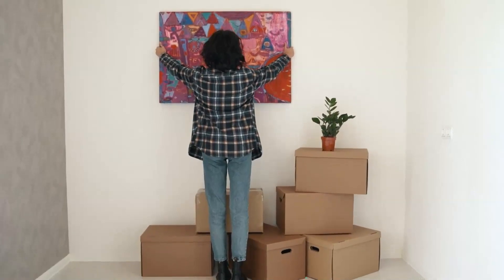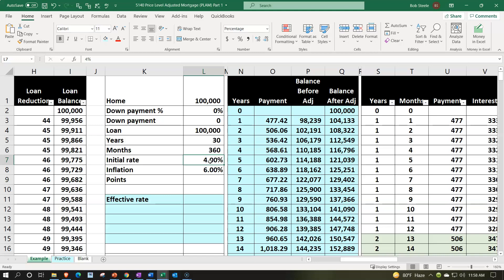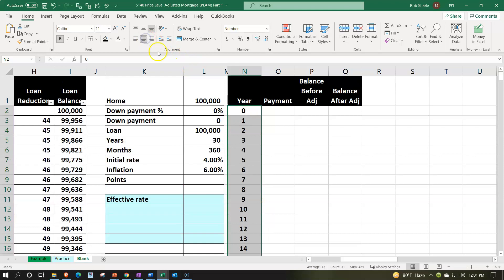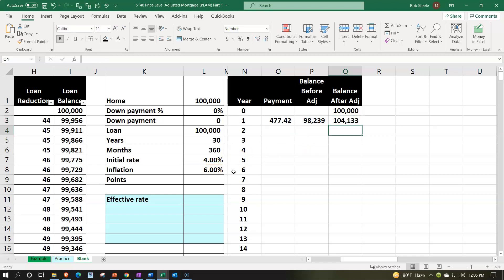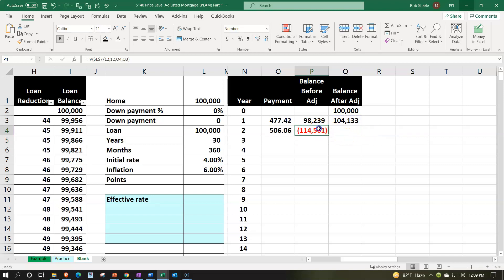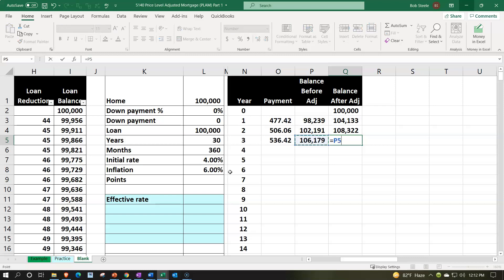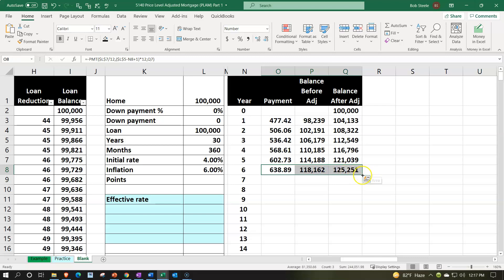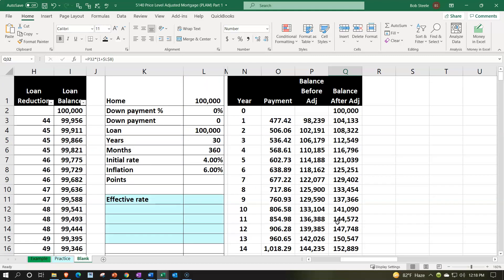Price Level Adjusted Mortgage (PLAM) Part 1 5140 Real Estate Investment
Price Level Adjusted Mortgage (PLAM) Part 1